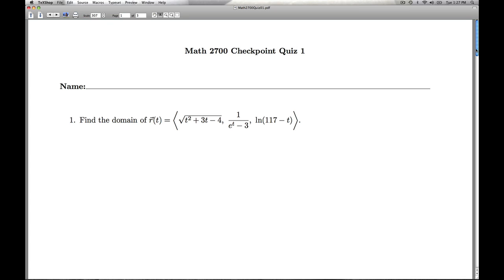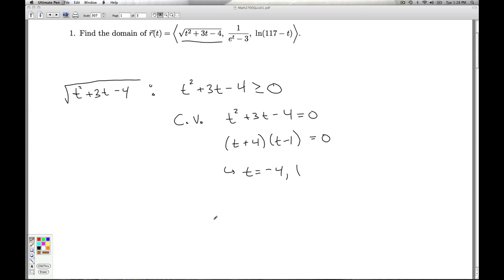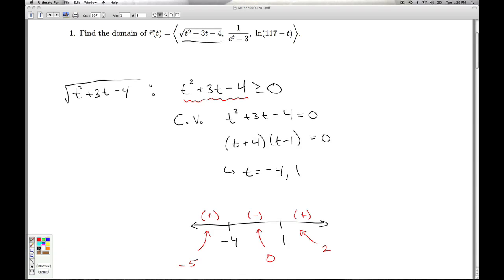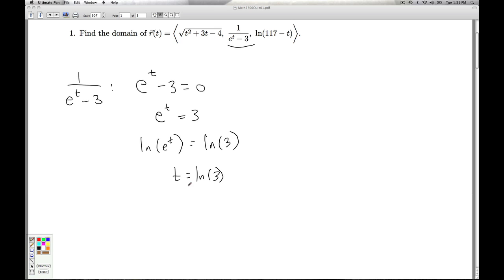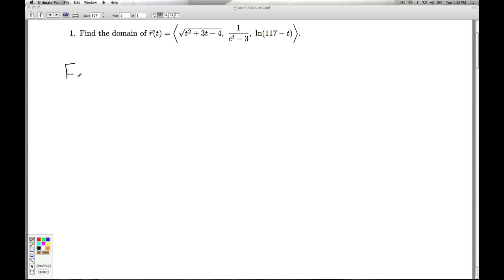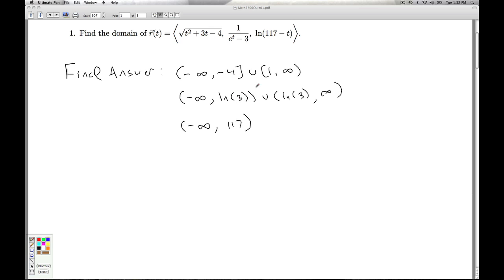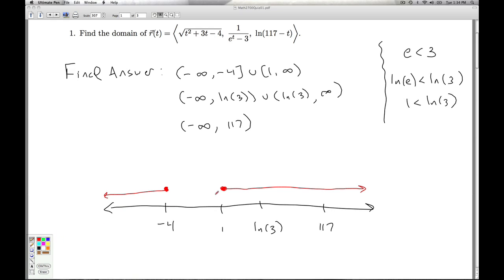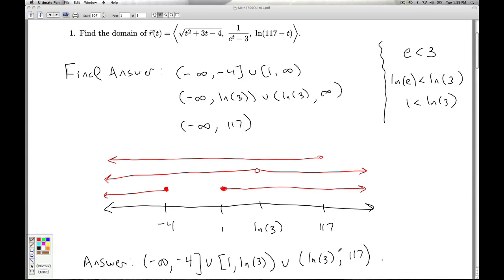Math 2700 Checkpoint Quiz 01 Part 1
We find the domain of a vector-valued function.